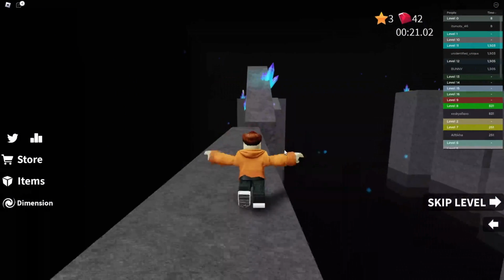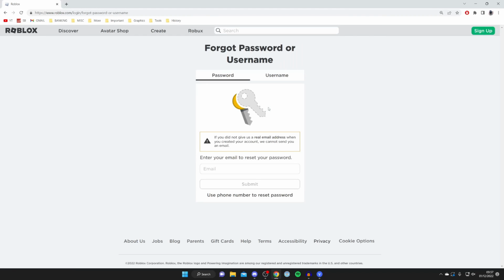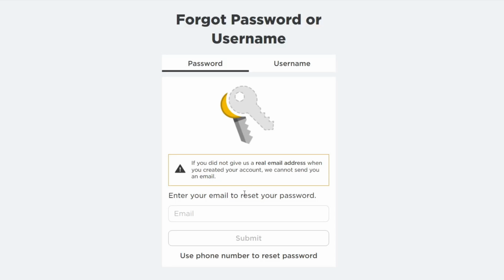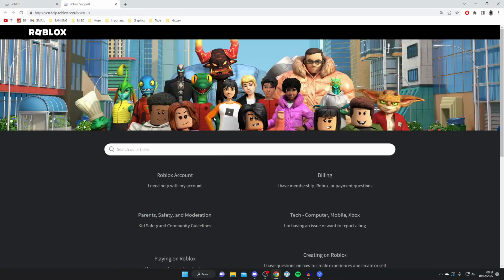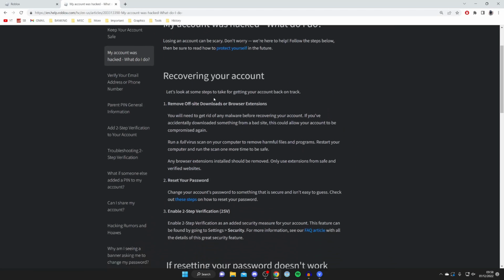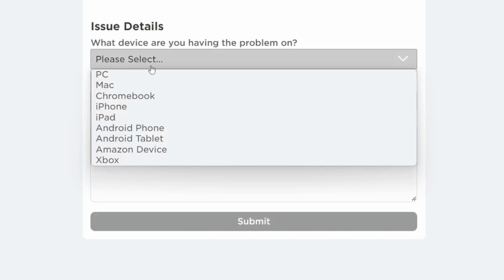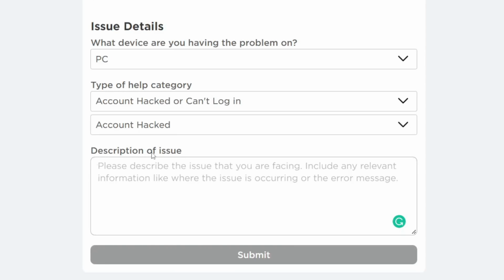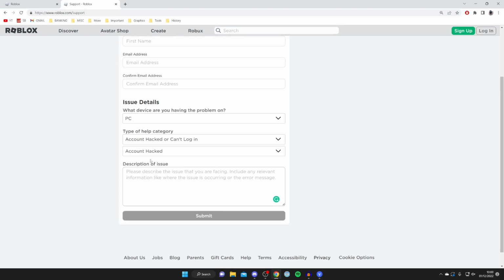How To Get Hacked Roblox Account Back | Recover Hacked Roblox Account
I show you how to get hacked roblox account back and how to recover hacked roblox account in this video.

GuideRealm